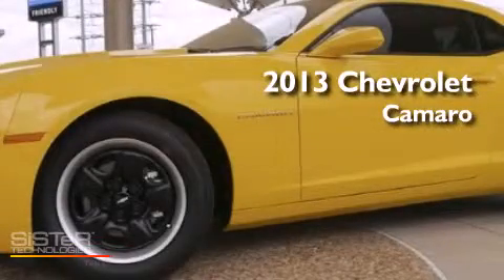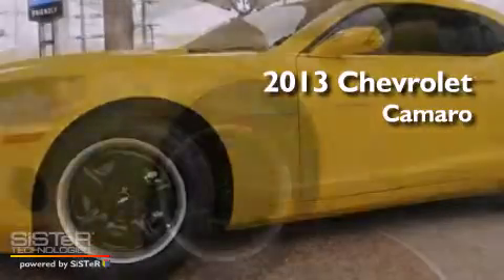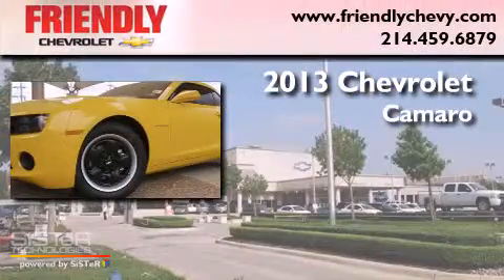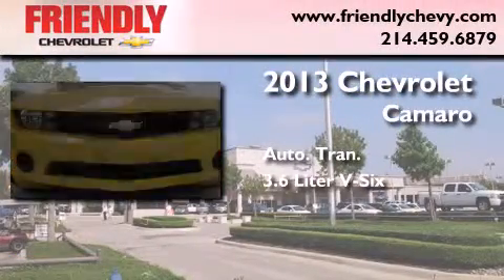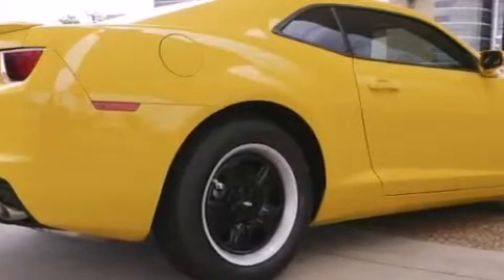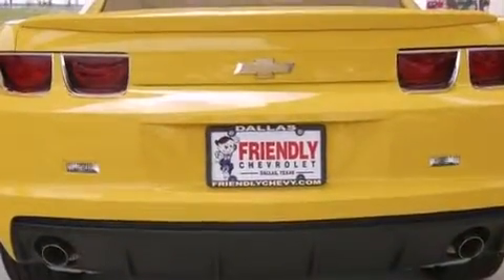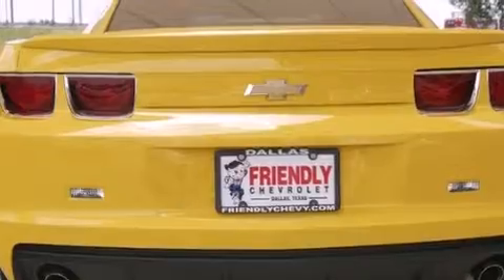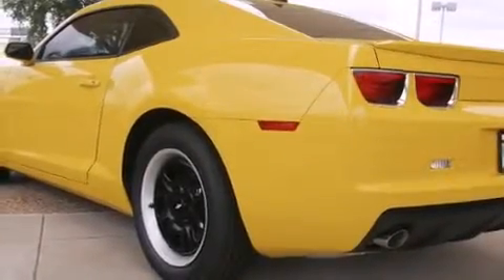2013 Chevrolet Camaro Ft. Worth TX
Year : 2013
 Make : Chevrolet
 Model : Camaro
 Engine : 3.6L SIDI DOHC V6 VVT
 Trans . : Automatic
 Exterior : Yellow
 Miles : 6
 Interior : Black

 2013 Chevrolet Camaro Dallas TX